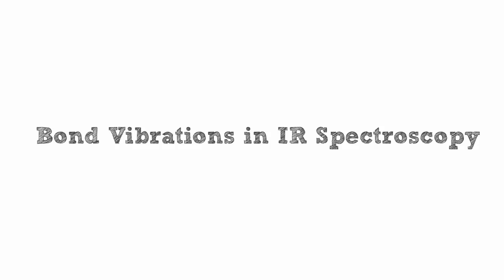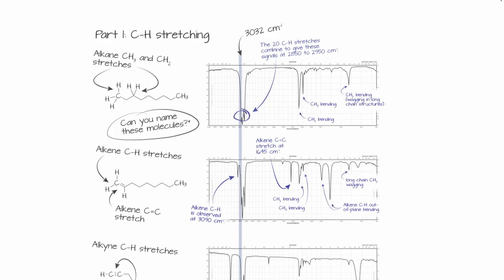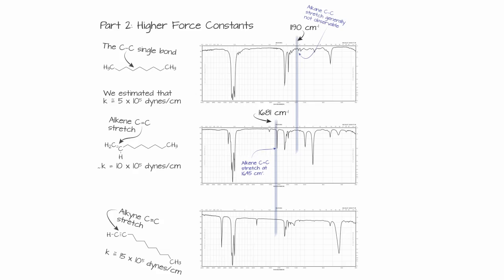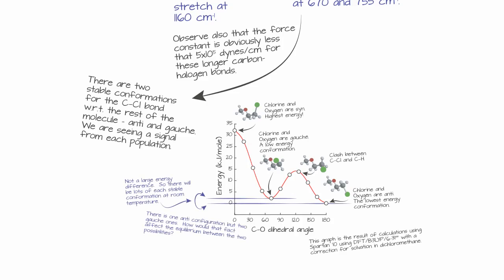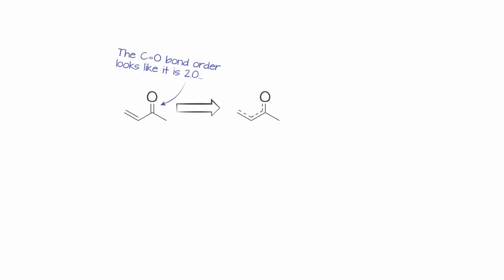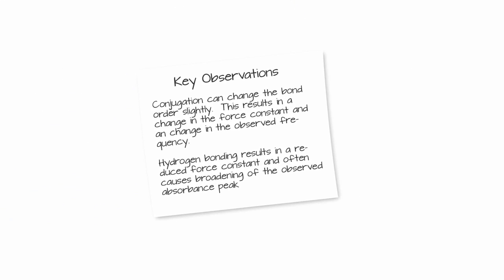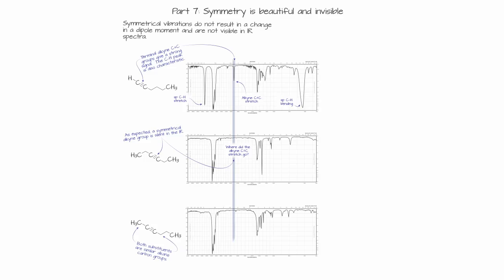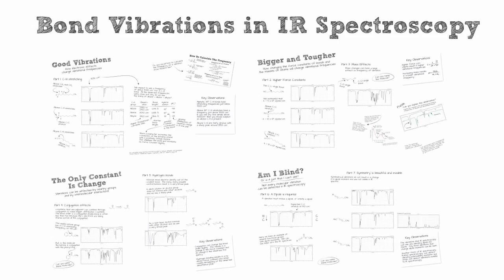Chem 361- Bond Vibrations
I have uploaded a video to accompany the class exercises.  Enjoy.